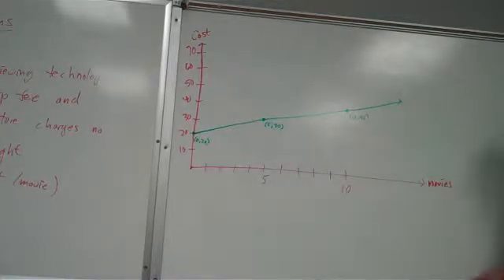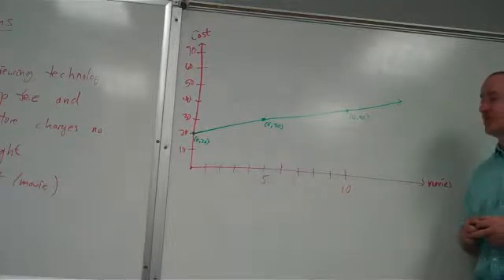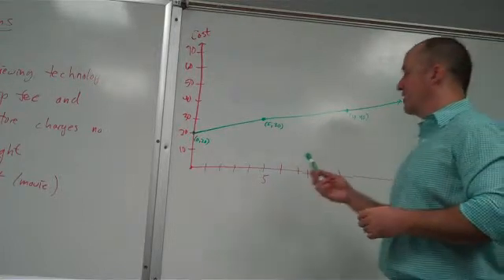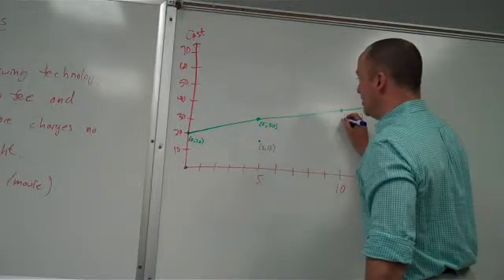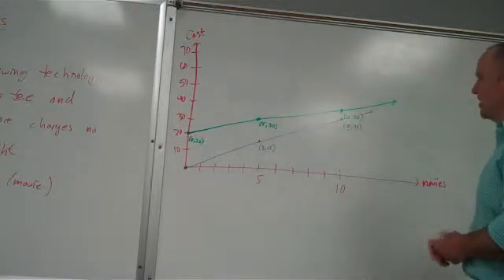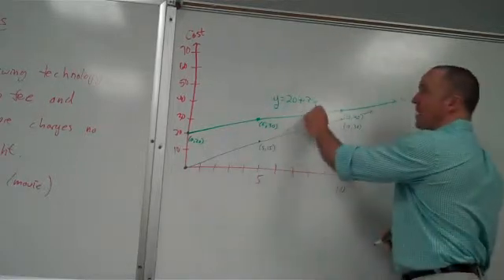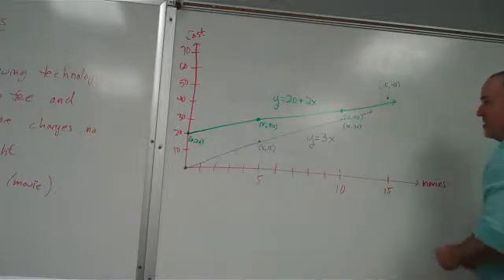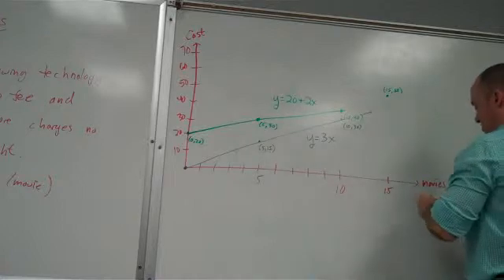2009.10.20 Algebra 2 Linear Systems Word Problems 2